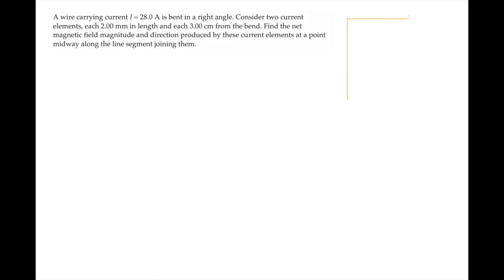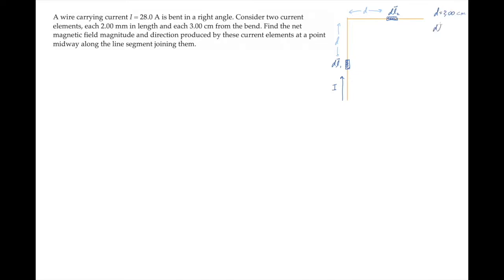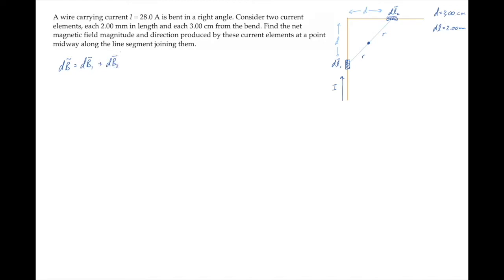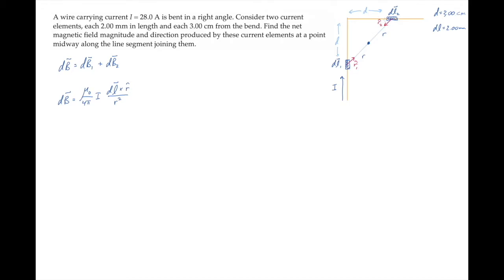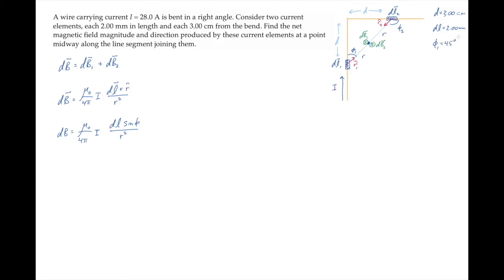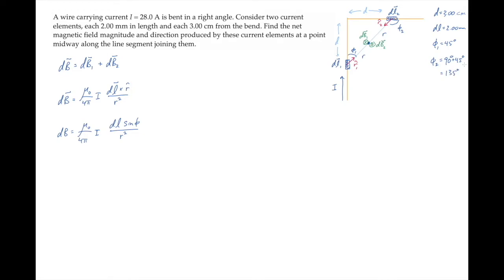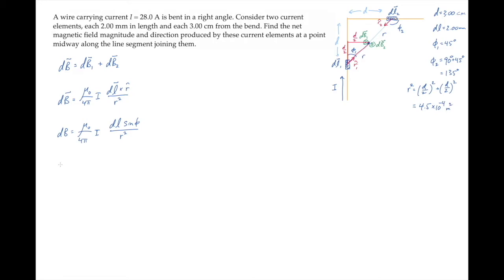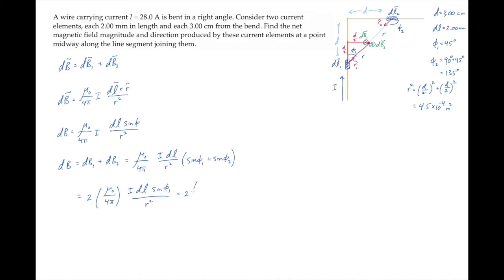E&M: Magnetic Fields from Currents. Level 2, Example 1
A wire carrying current I = 28.0 A is bent in a right angle. Consider two current elements, each 2.00 mm in length and each 3.00 cm from the bend. Find the net magnetic field magnitude and direction produced by these current elements at a point midway along the line segment joining them.